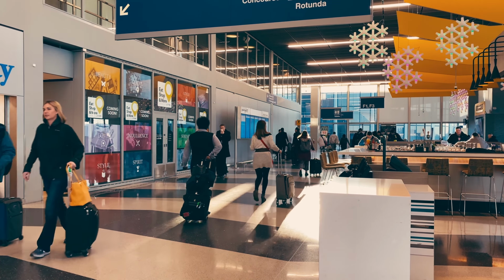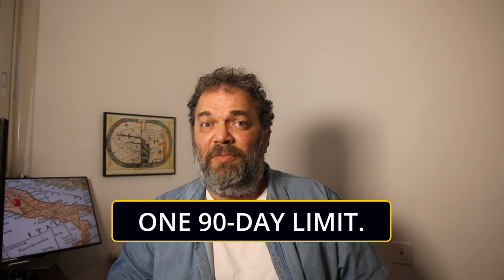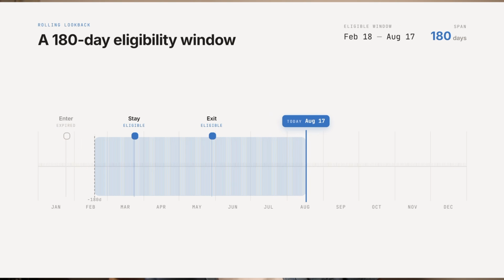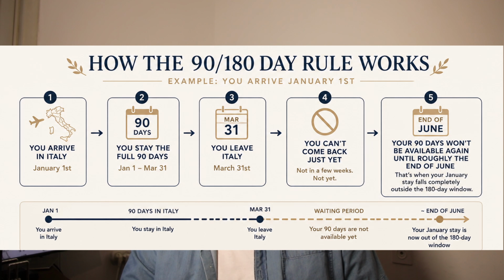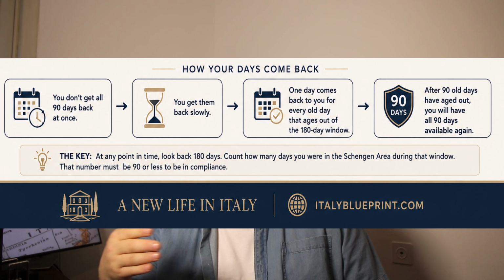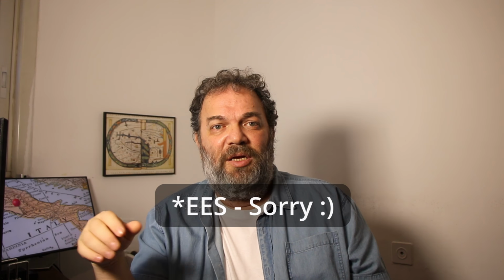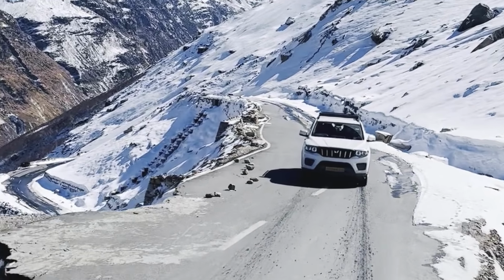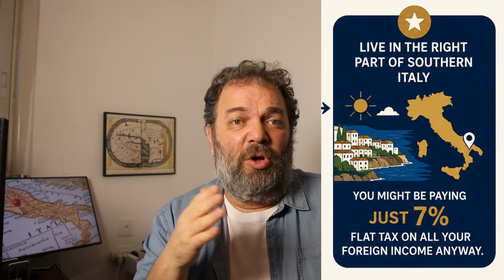Italy’s 90-Day Schengen Loophole: Why Expats Get It Wrong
Italy's 90-day Schengen rule is one of the most misunderstood rules for expats and people planning a move to Italy — and getting it wrong can cost you far more than a flight home.Most people think it works like a reset: stay 90 days, leave, wait a bit, come back fresh. It doesn't. The rule uses a rolling 180-day window, and leaving Italy does not reset your count. Your days only come back gradually, as old entries age out of the lookback window. In this video I break down exactly how it works — and where the strategy goes wrong.

What's covered:
- How the 90/180-day Schengen rule actually works
- Why leaving doesn't reset your count
- The rolling 180-day window explained clearly
- The 183-day Italian tax residency threshold — and why it matters
- The two mistakes that get people into real trouble
- How to track your days correctly

Chapters:
0:00 What is the Schengen Shuffle?
0:38 The Strategy of the Schengen Shuffle
3:54 The Italy Retirement Blueprint
4:29 Mistake1 - Easiest to break and also easiest to maintain
5:42 Mistake 2 - Habitual Residence
7:04 Mistake 3 - EES and 2026
8:23 Will it work for you? And what are the alternatives?
9:41 The best way to love Italy

This isn't just a technicality. Cross 183 days inside Italy in a calendar year and Italian tax law considers you a tax resident — regardless of whether you ever registered anywhere, applied for a visa, or got a Codice Fiscale. That means worldwide income, an Italian tax return, and potential penalties for years you didn't file one.If you're planning to spend long stretches of time in Italy without making it your permanent home, this video is essential watching before you book anything.

→ Free Tax Calculator Italy Tax Guide

New Life in Italy helps people plan a real, practical move to Italy — not a romanticized fantasy.

Master the Italy tax residency rules using the shanking shuffle strategy. Learn how to navigate the Schengen 90/180 rule safely.Moving to Italy requires careful planning to avoid accidental tax liability. This video breaks down how to manage your time abroad to avoid triggering Italian tax residency status. We explain exactly how the 183-day rule works and why official registration is not the only factor the government considers when determining your tax obligations.Whether you are planning a long-term stay or seeking to move permanently, understanding these financial implications is critical. We detail the specific visa requirements and the nuances of the shanking shuffle strategy to help you maintain your legal status while enjoying extended time in the country. You will learn how to balance your stay to ensure compliance with local laws and avoid unexpected tax burdens.Subscribe for weekly international relocation breakdowns, and comment below if you want a deeper look at specific visa types for Italy.